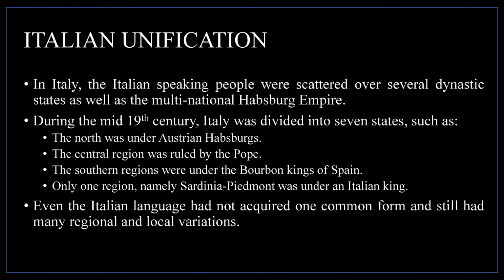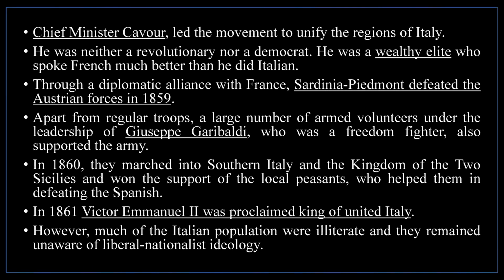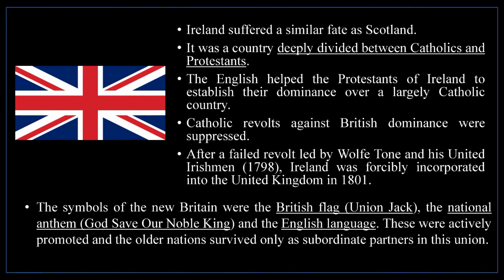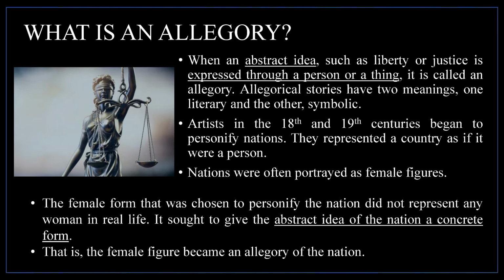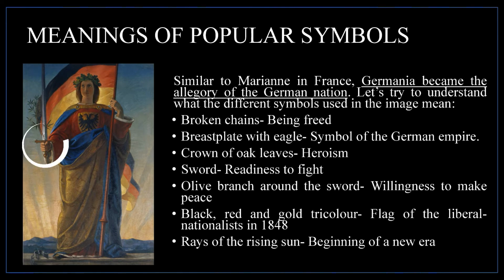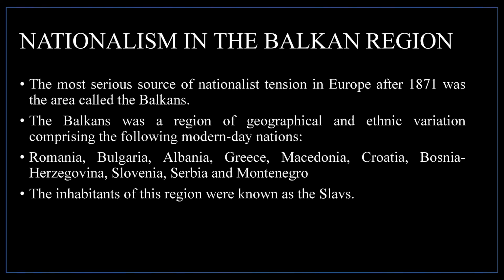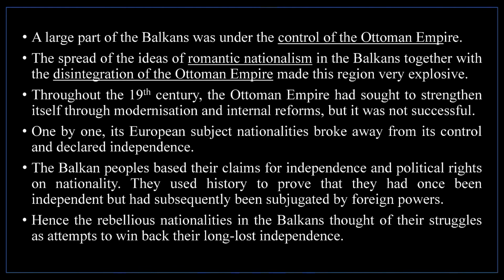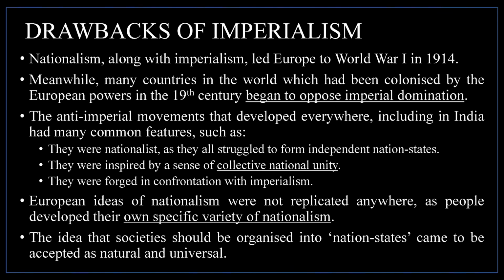CBSE 10th standard History- Rise of nationalism in Europe part 3 (ENGLISH)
This is the third part of the rise of nationalism in europe for class 10 CBSE students.

In this video, we'll be learning about the following concepts:
1). Italy unified
2). The strange case of Great Britain
3). Visualising the nation
4). Nationalism and Imperialism